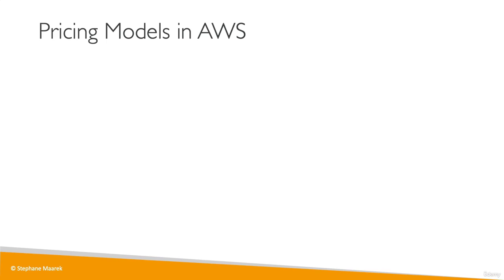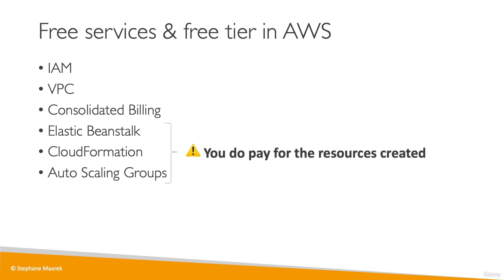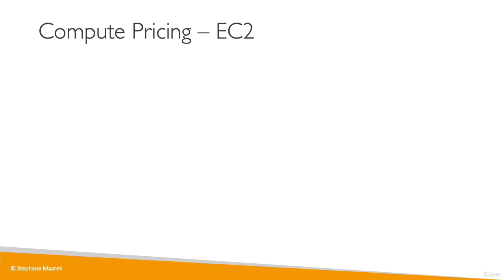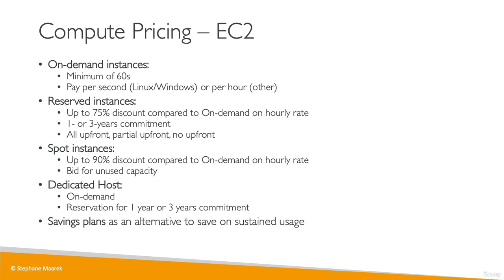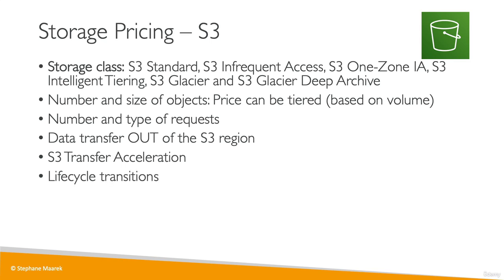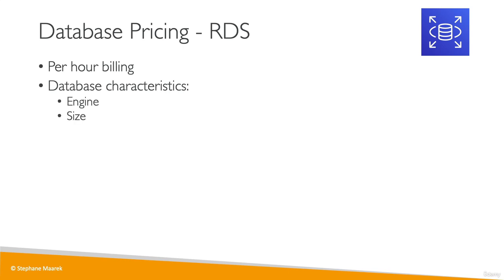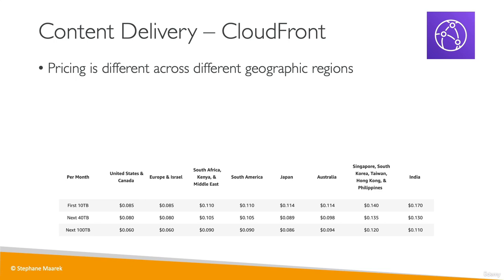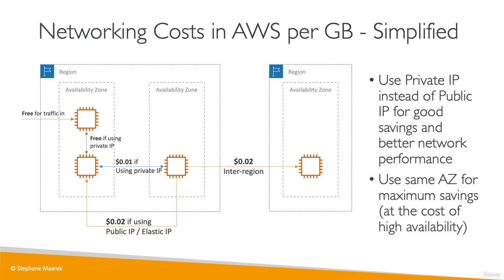18 008 Pricing Models of the Cloud